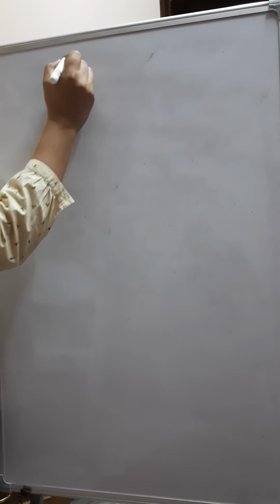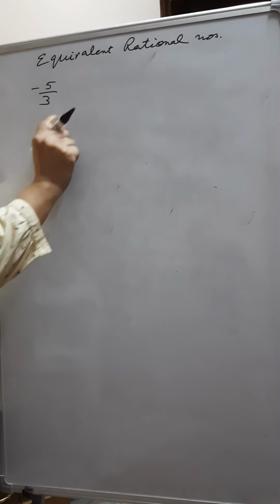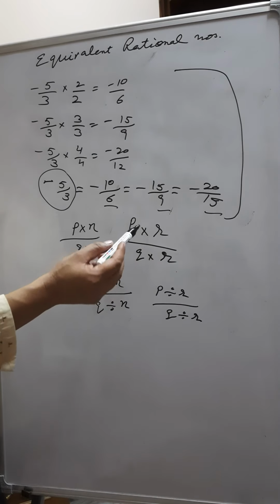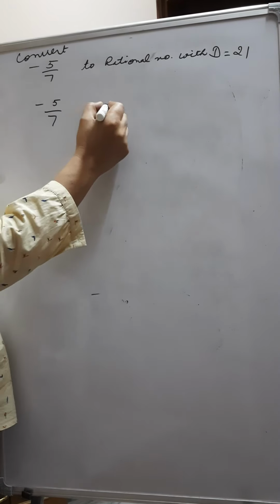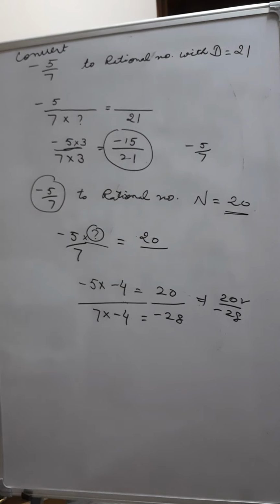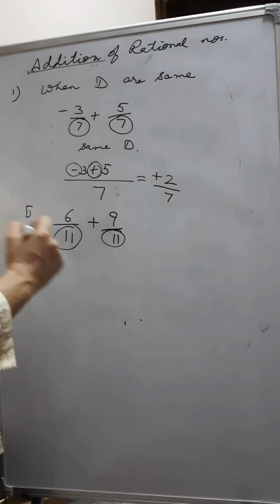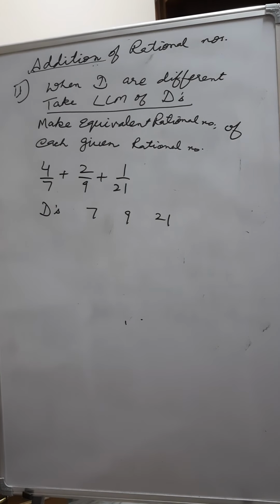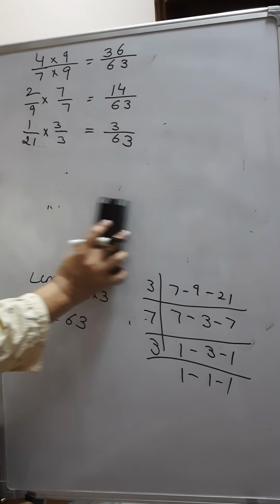Grade 7 (ICSE)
Chapter - 2  Rational numbers ( ex 2.2)